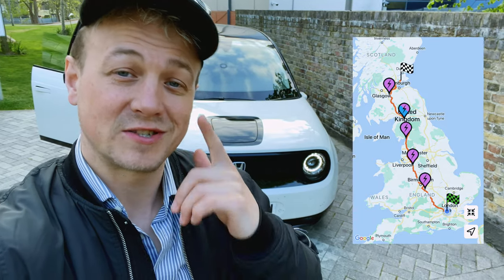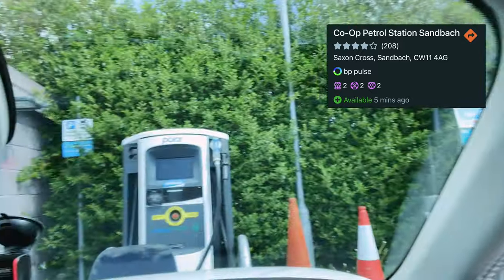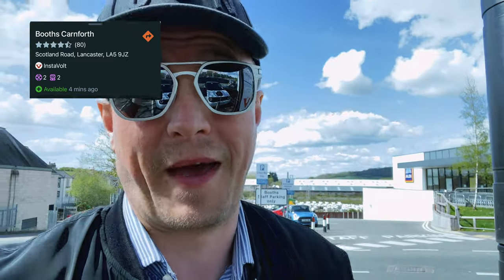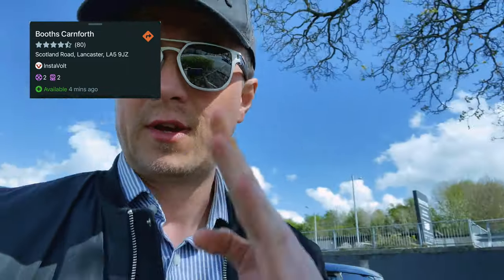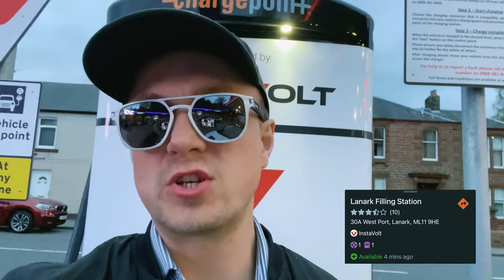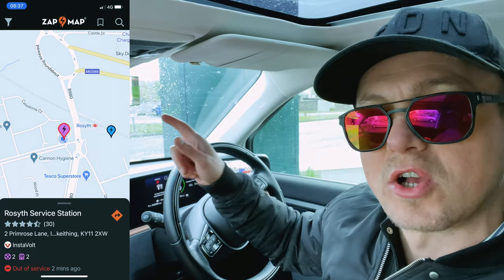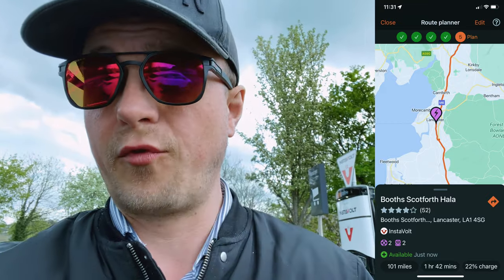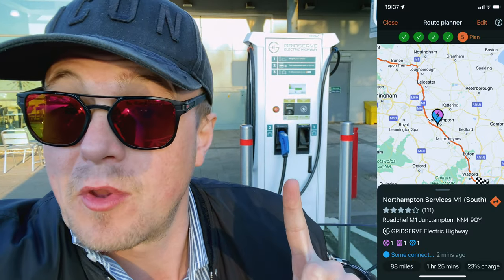DRIVING HONDA e 900 miles - London to Scotland all EV charging points CONTACTLESS PAYMENTS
2daypass Intensive 2Day Courses Full Electric